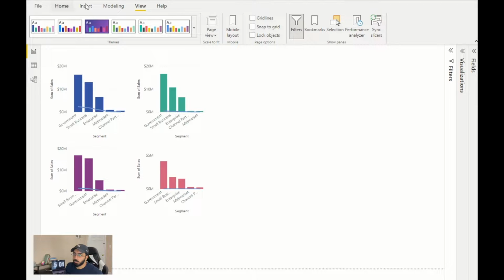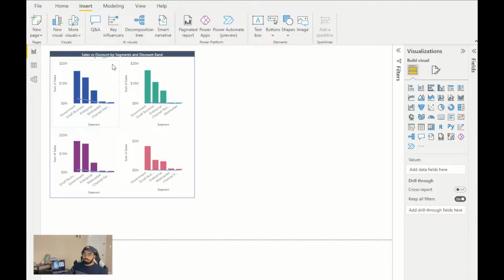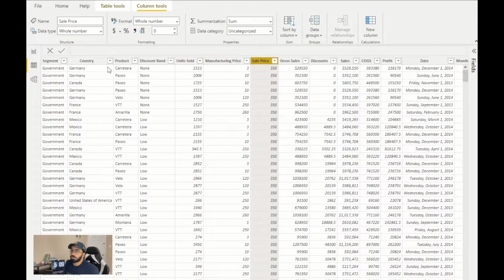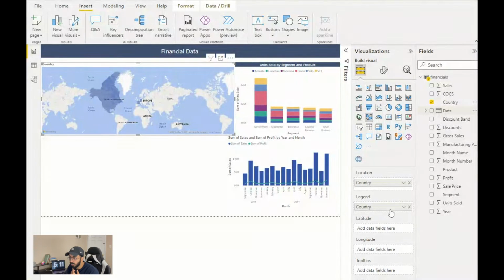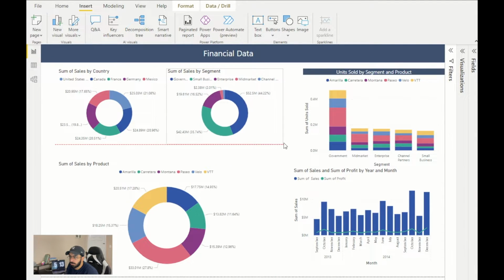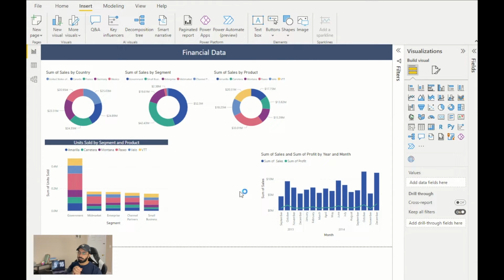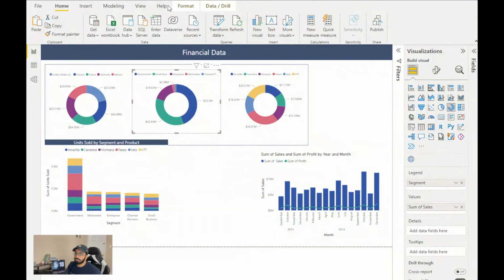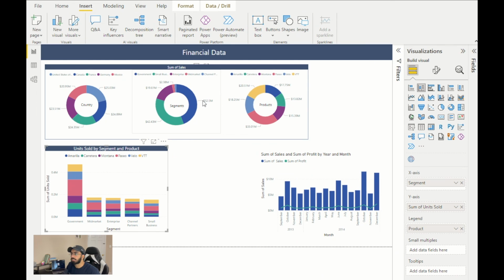Getting Started with POWER BI by Walkthrough EXAMPLE - Part 3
This video provides you with step to step guide to use Power BI through a walkthrough where we use an example that is already provided to us my Power BI.We will be going through getting the data pre processing the data, deciding which visuals to use and at the end present a dashboard which gives user a business insight of the data.
This a 4 video series where you will learn a lot about power BI.

Timestamps

00:00 Intro
00:15 Getting back at it
04:45 Getting more visuals
7:00 Pie chart Visual in Power BI